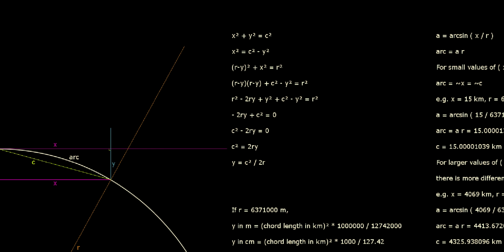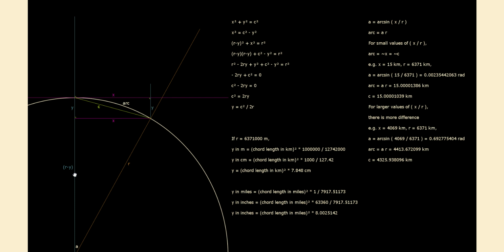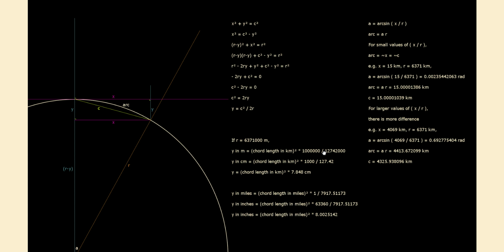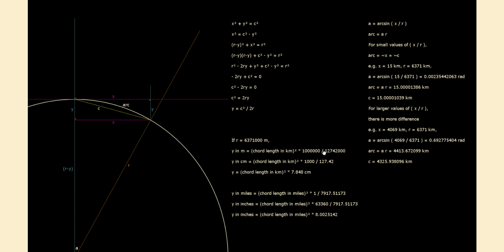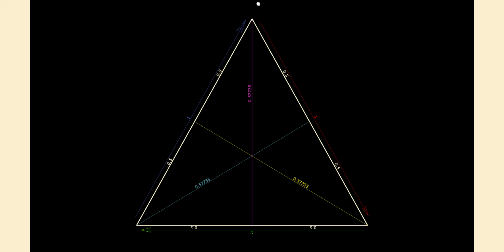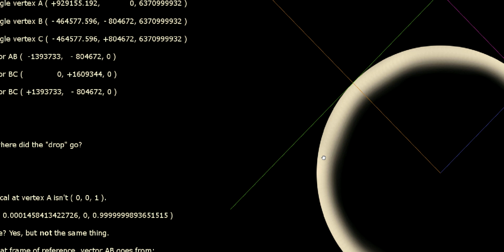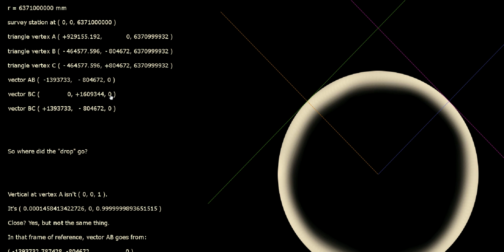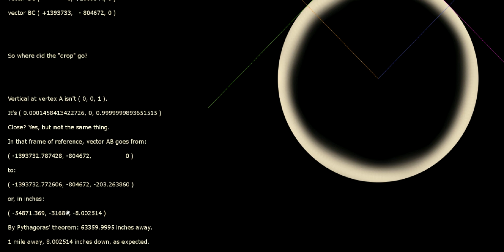Man's got to know his limitations.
You can lead a horse to water, but you cannot make him drink.
You can give a flerf a lesson, but you cannot make him think.